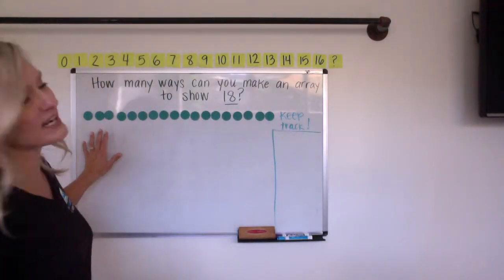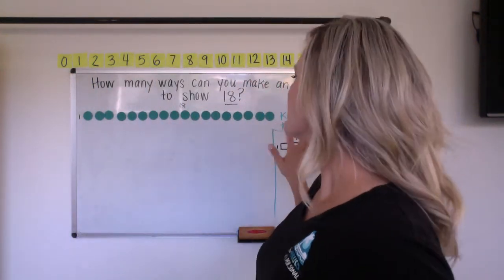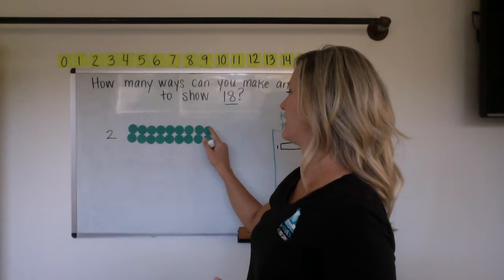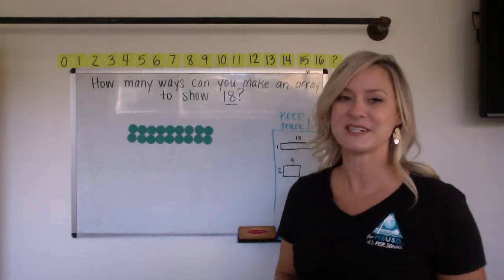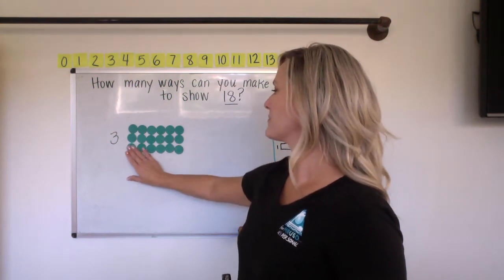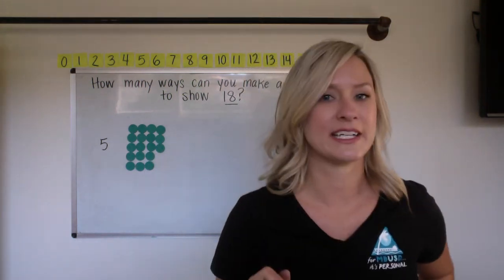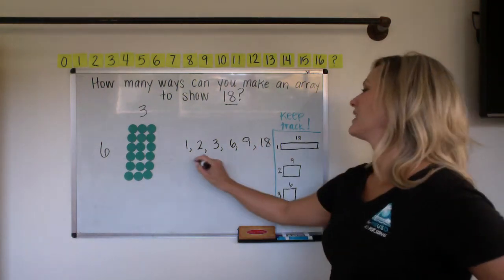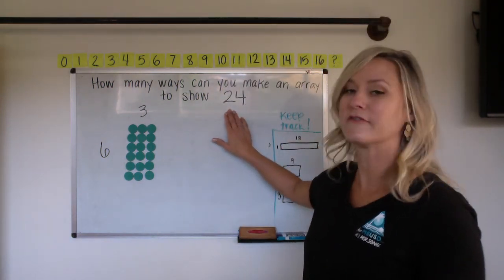5.1 Model Factors (4th Grade)